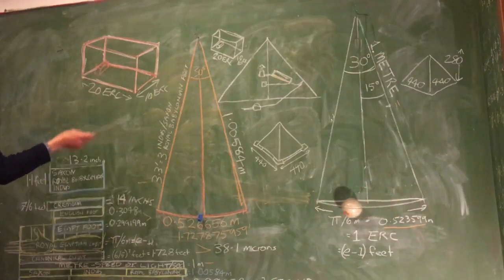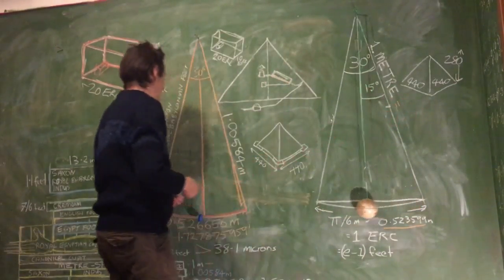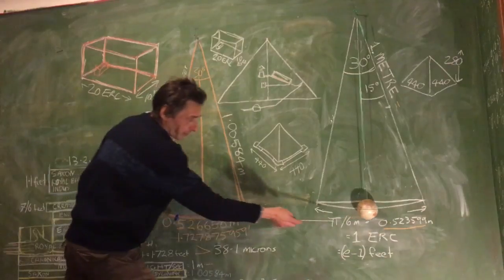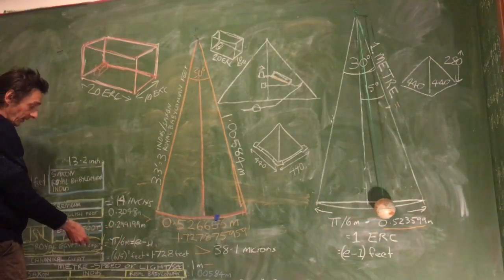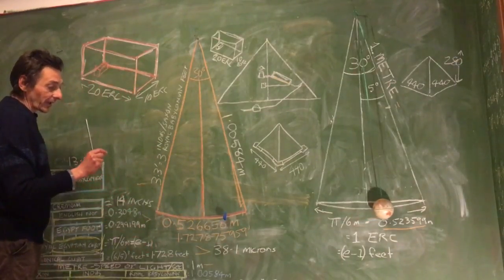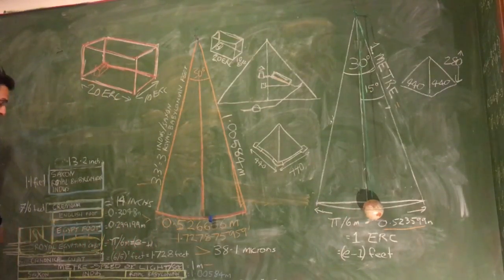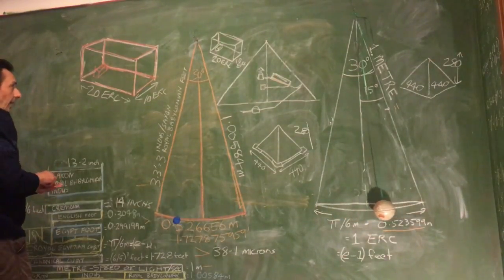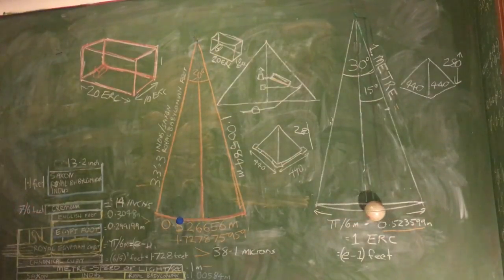Pendulum 5 - King's Chamber New Evidence via Metre , Mohenjo Daro, Babylon and others.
The same units of measure from the two pendulums that describe the Great Pyramid (on it's own and also including the sockets and paving stones) are also descriptive on the interior, especially the King's Chamber via supposedly unconnected units of measure.
The same pendulum's that unite special units of measure such as the Royal Egyptian Cubit, Canonical Cubit, modern metre, 1 second pendulum etc also link to describe the King's Chamber of the Great Pyramid to a minute detail. Literally less than the width of the thinnest human hair!
Measures of length describe time via the pendulum as they also describe the size and speed of the Earth in relation to the Great Pyramid.